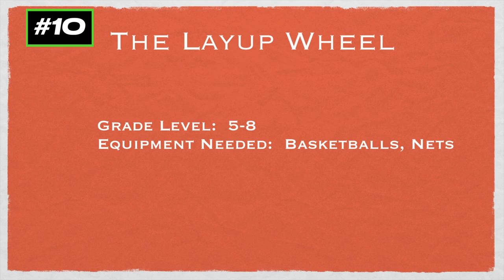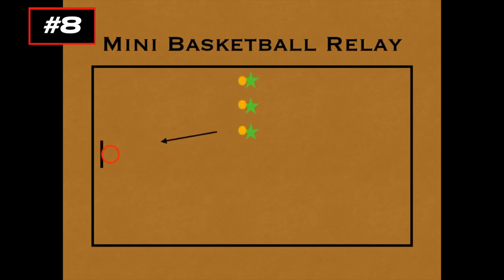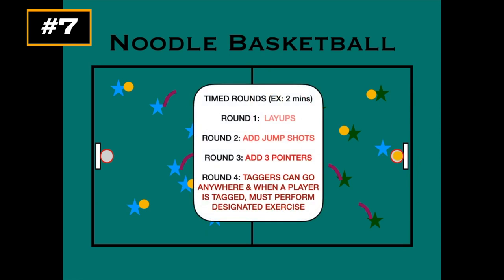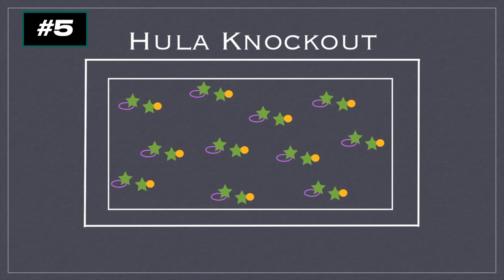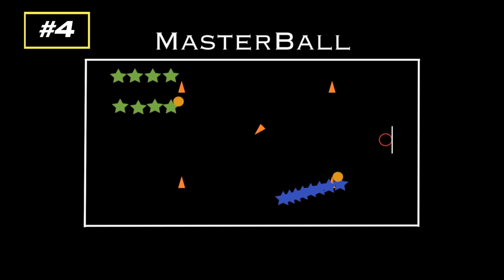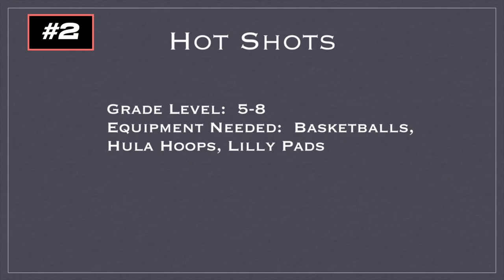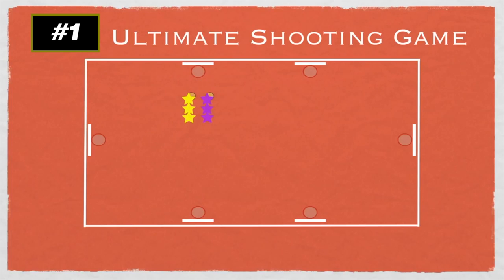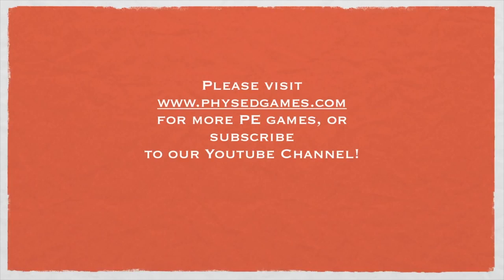Top 10 Basketball - Games for Dribbling, Shooting, Passing, Ball control, Development